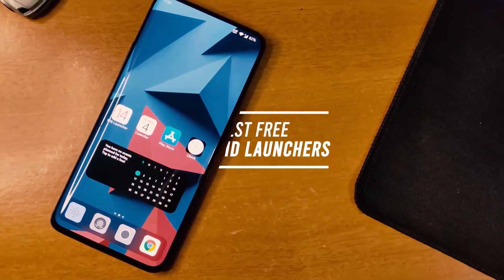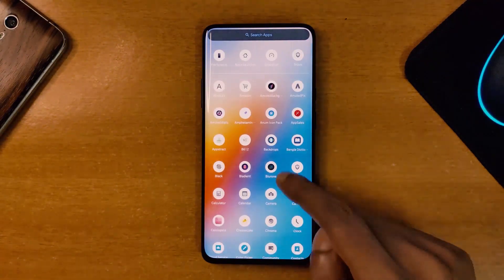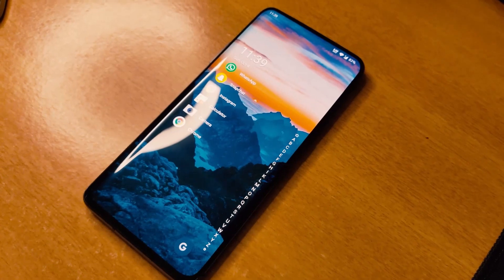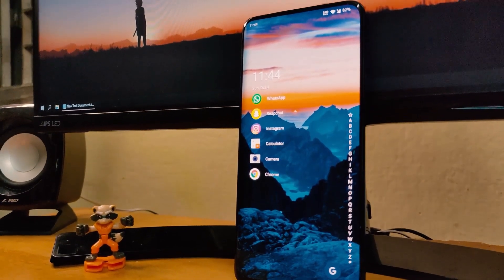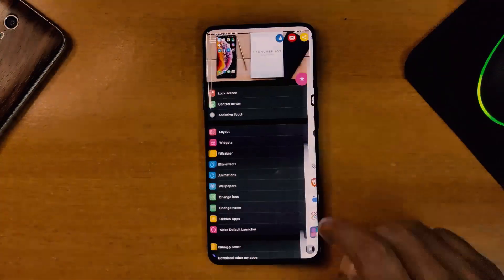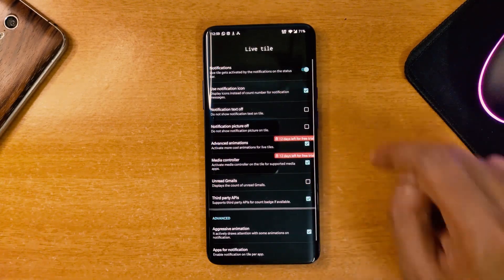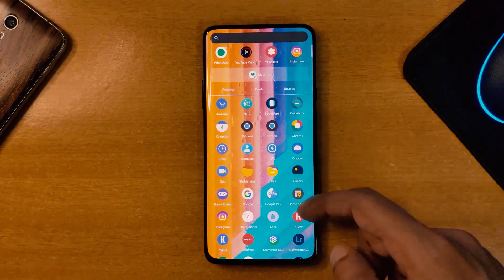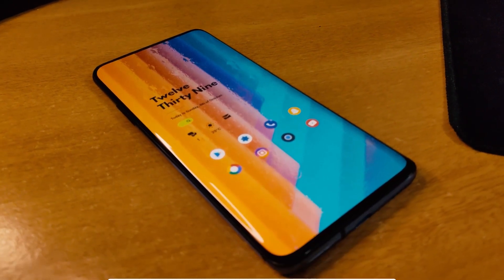Best Free Launchers to customize your android 2020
Hey Guys! I hope you are having an Awesome Day. Thank you for visiting my channel :) It makes my day to see someone new here :)

1. CPL (Customized Pixel Launcher)

4. Square Home - Launcher : Windows style